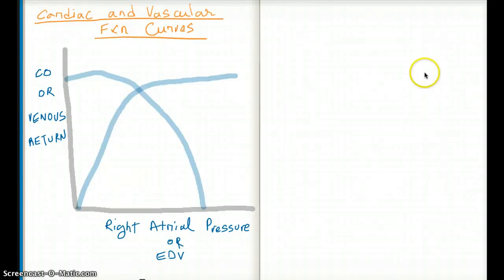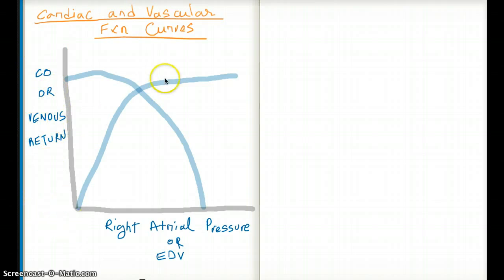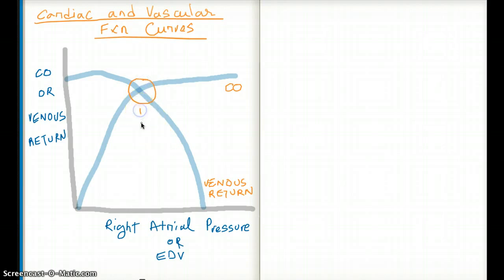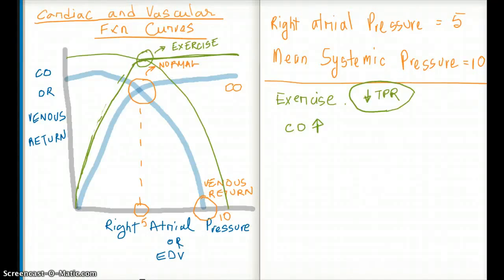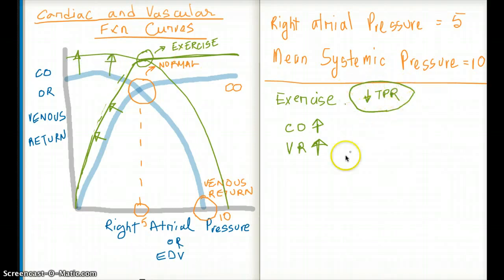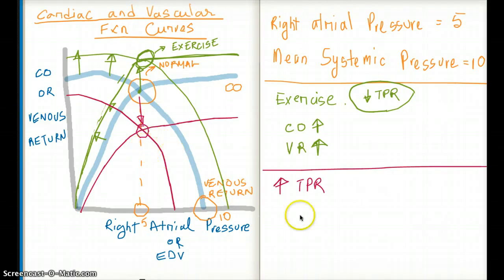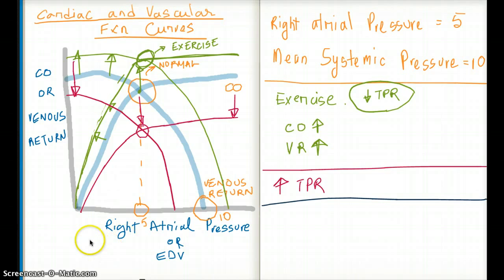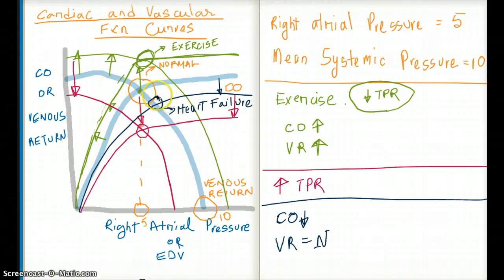Easy Ways to Understand Cardiac and Vascular Function Curves